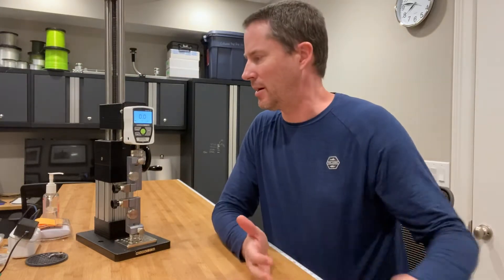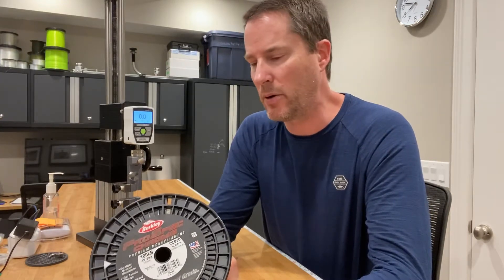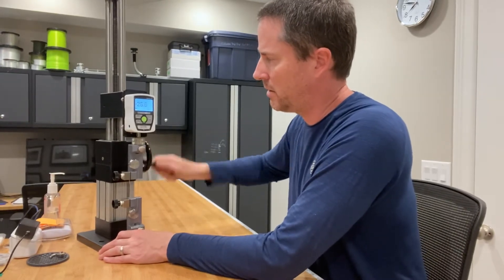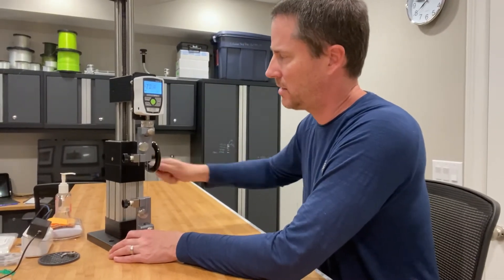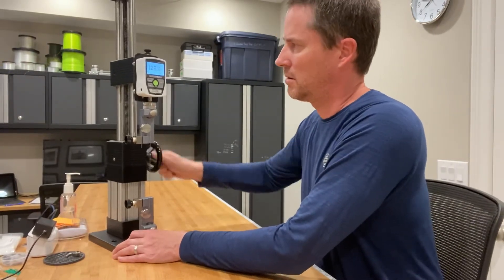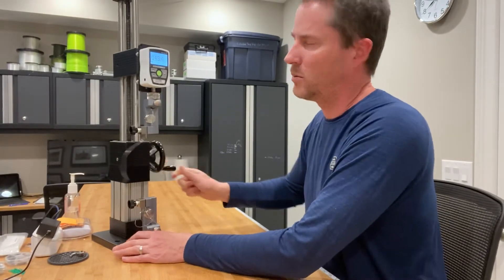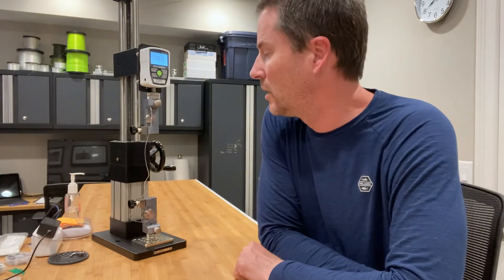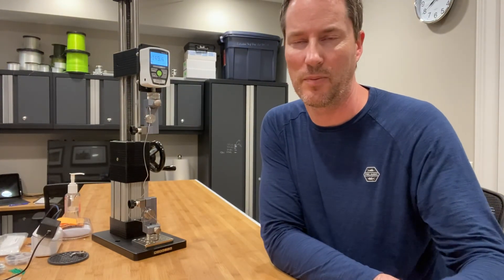Retest of Berkley ProSpec Chrome 100lbs - will it also break at 150lbs??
Digital Force Guage